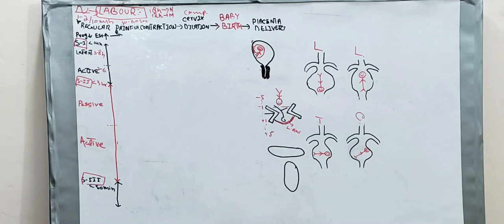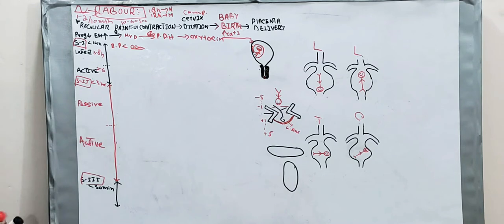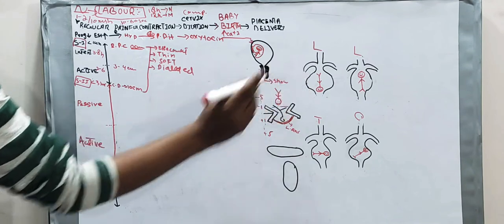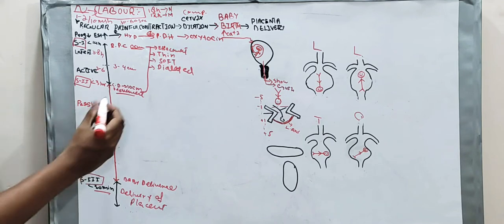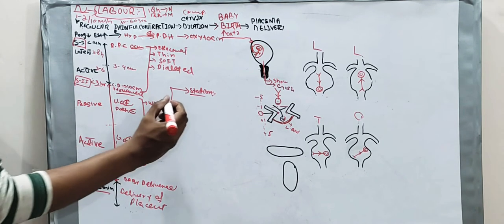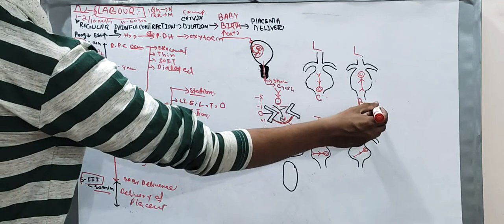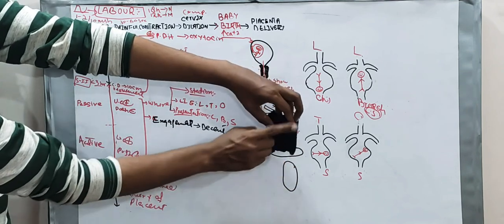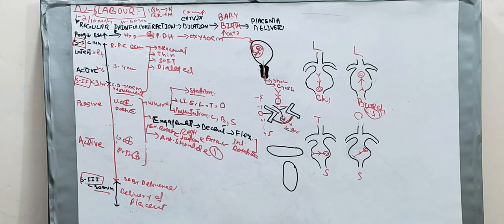Obstetrics1A| Normal Labour |Stages Lie & Presentation Mechanism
This whole process could be summarized in 3Ps
P=power or contractions
P= Pathway
P=Participant i.e baby